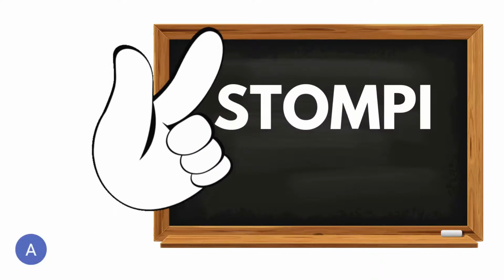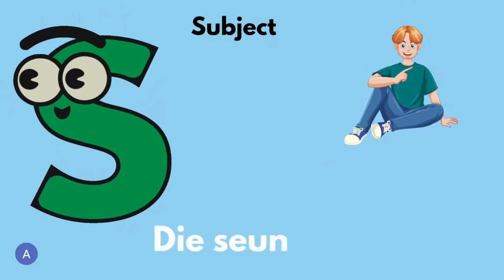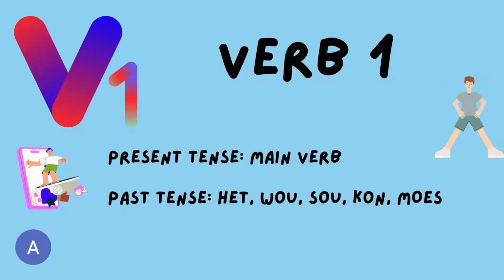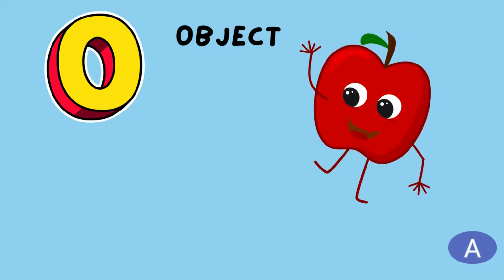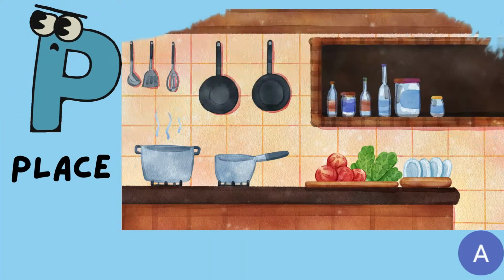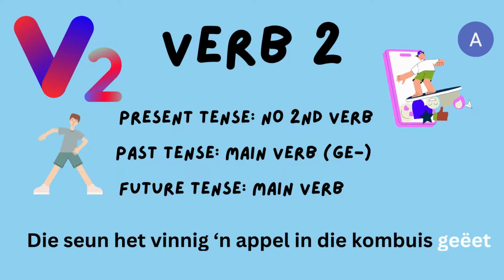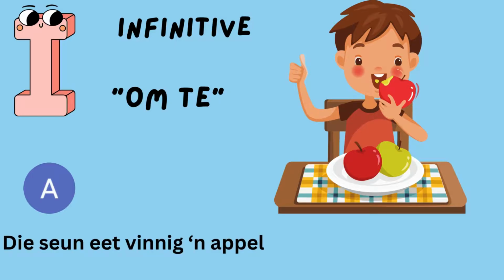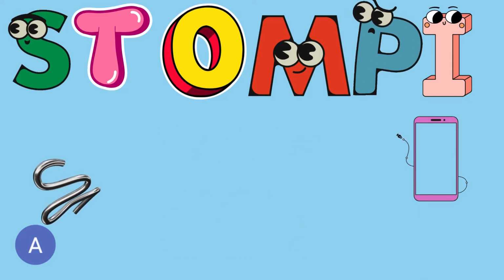STOMPI - Understanding the structure of Afrikaans sentences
Hey, everyone! Welcome! Today, we’re going to learn a really cool trick that will help you master sentence structure in Afrikaans.
It’s called “STOMPI.” Weird word, right? But trust me, it’s super helpful.

STOMPI is an acronym that helps us remember the correct order of words in an Afrikaans sentence. Each letter stands for a different part of the sentence. Let’s break it down!

So, let’s recap. STOMPI helps us remember the word order for Afrikaans sentences:
- **S**: Subject (Who or what?)
- **T**: Time (When?)
- **O**: Object (What or whom?)
- **M**: Manner (How?)
- **P**: Place (Where?)
- **I**: Infinitive/Verb (Why or additional action?)